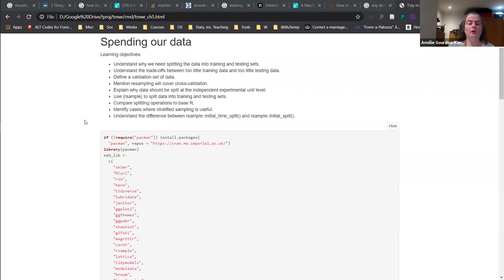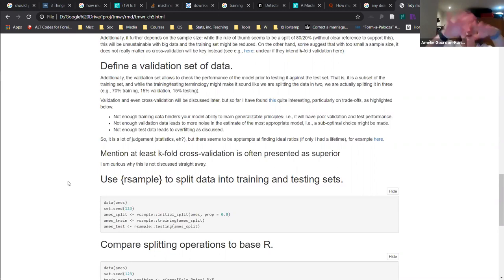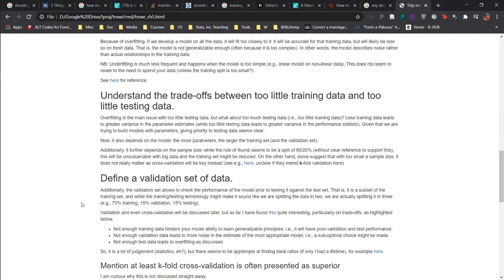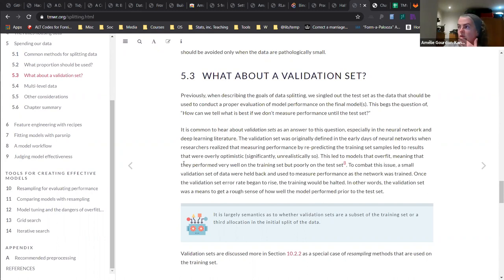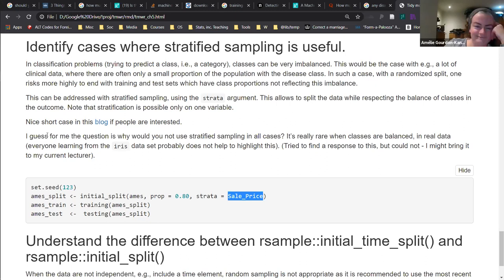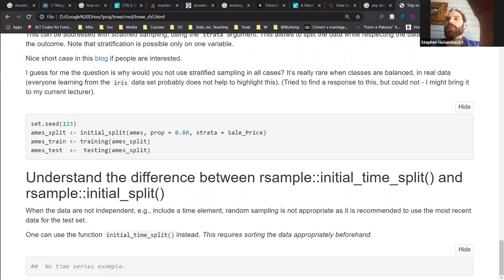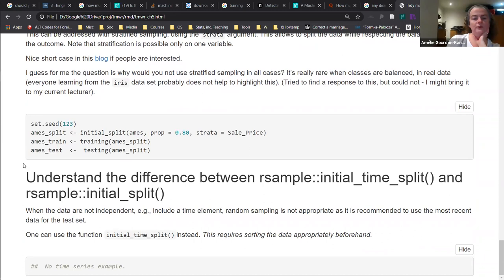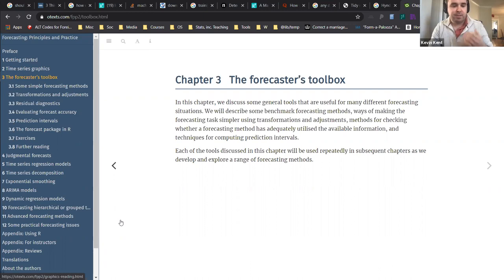Tidy Modeling with R Book Club: Chapter 5 (Spending our data) (2021-03-07) (tmwr02)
Amélie Gourdon-Kanhukamwe presents Chapter 5 ("Spending our data") from Tidy Modeling with R by Max Kuhn & Julia Silge on 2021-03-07, to the R4DS TMWR Book Club (cohort 2).